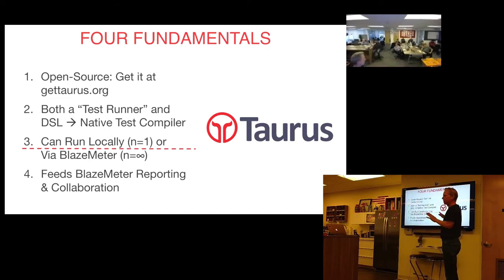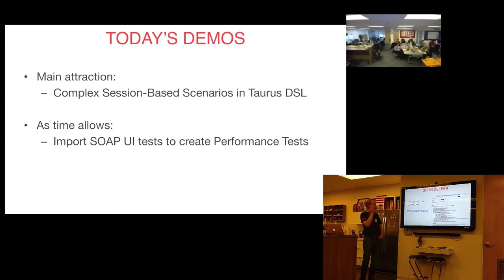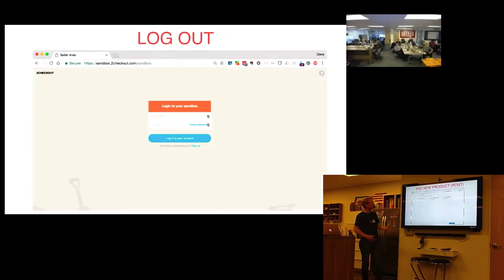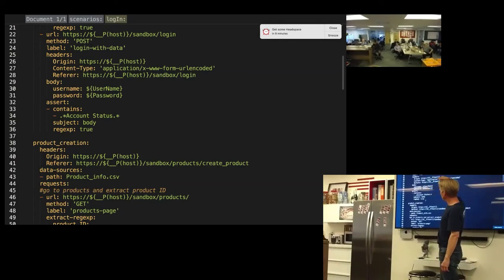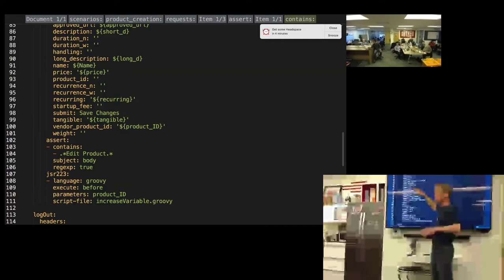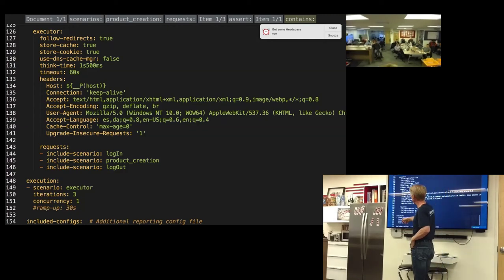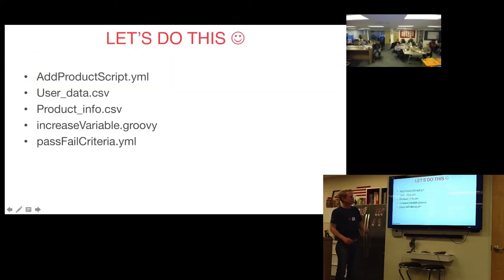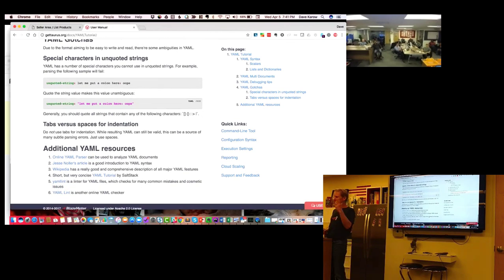Meetup: Driving Complex Tests With Taurus DSL: Sessions, Variables, Assertions, Thresholds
Recording of meetup held at BlazeMeter HQ on 4/5/17.

By popular demand, we go beyond simple “hello world” style test script creation with the Taurus DSL to create complex session-based tests that use variables and assertions, and enforce pass/fail thresholds against a secured “real world” production application.  We’ll handle authentication, populate variables with RegEx parsing and more.

The talk starts with background about WHY Project Taurus exists and how you can look at Taurus through four fundamentals.